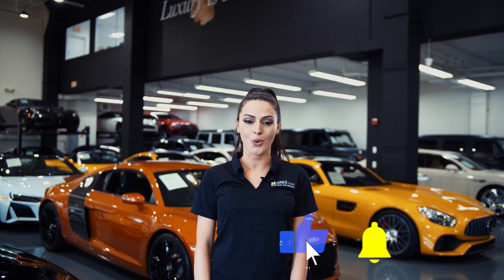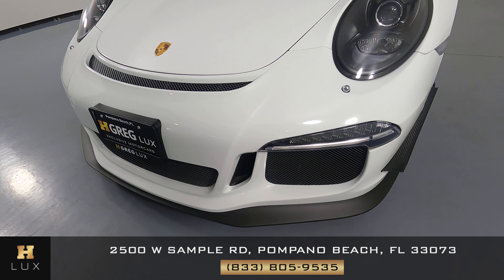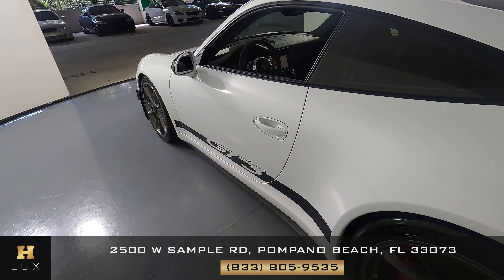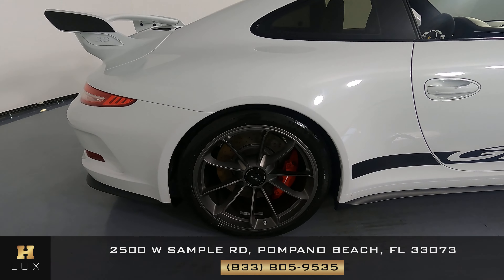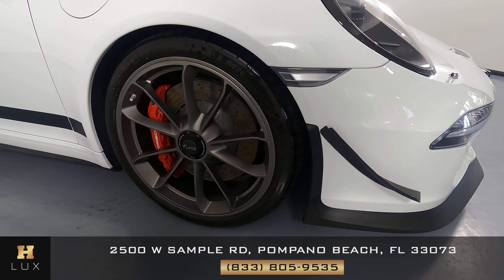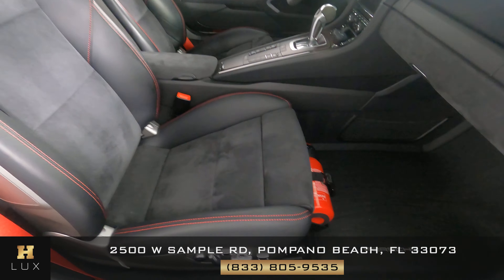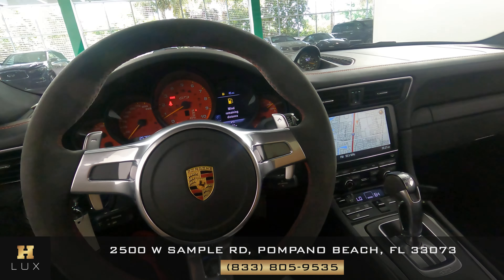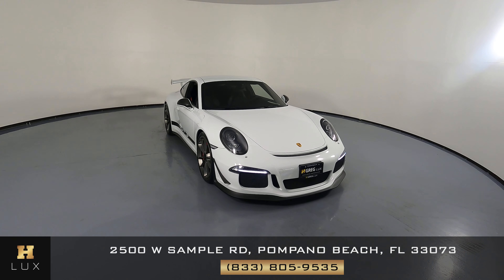2016 PORSCHE 911 GT3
WP0AC2A97GS184131